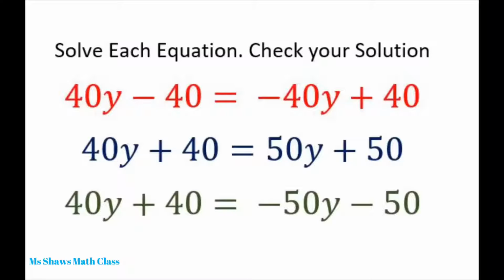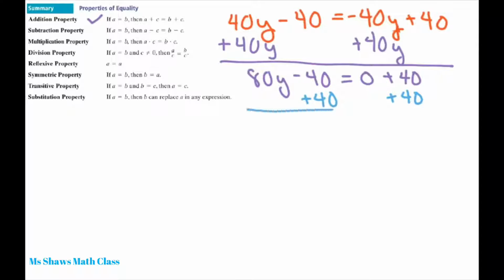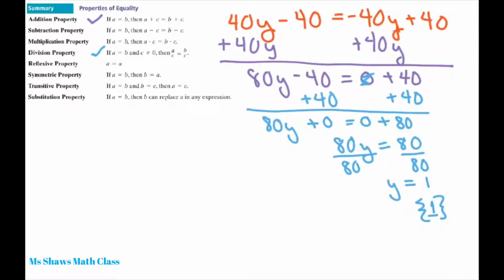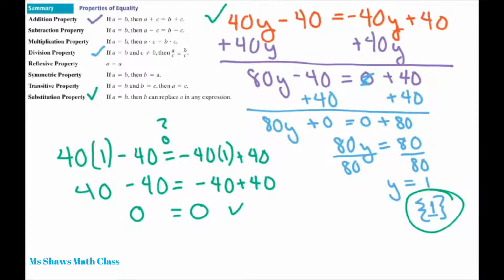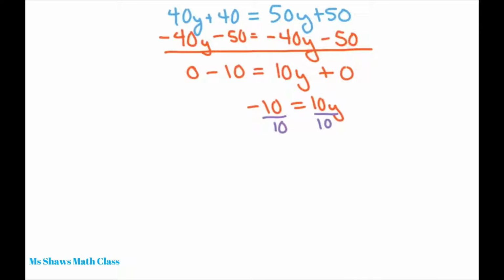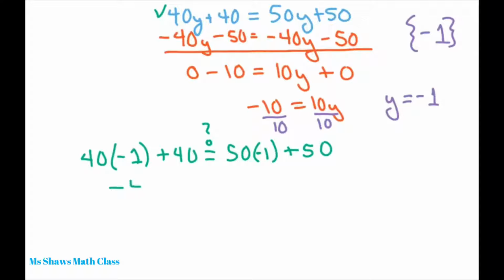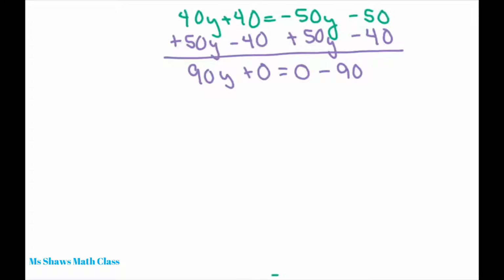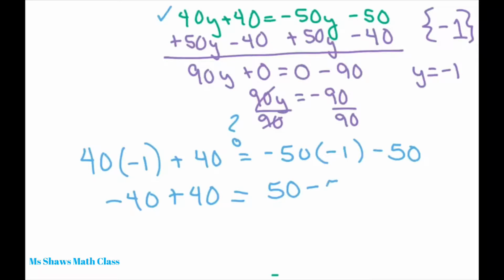Solve Each Equation. Check your Solution. Properties of Equality